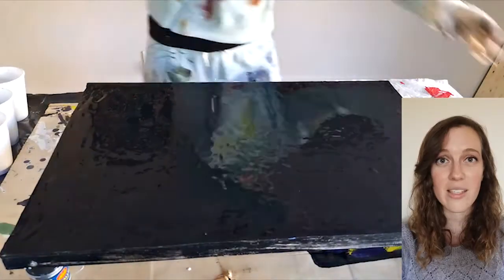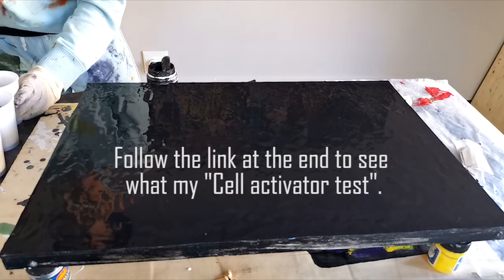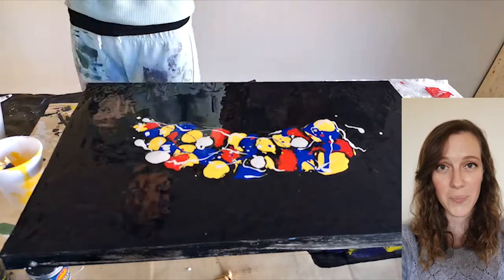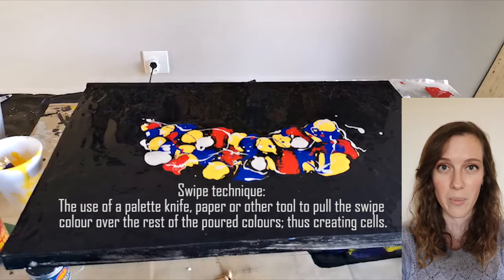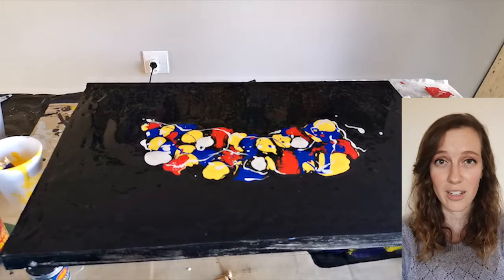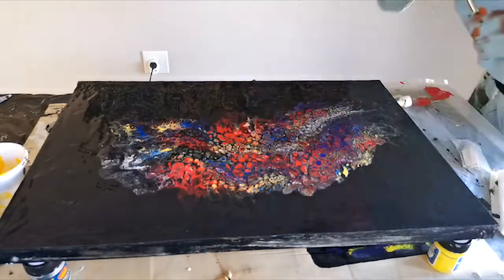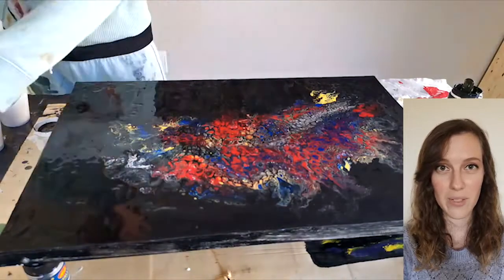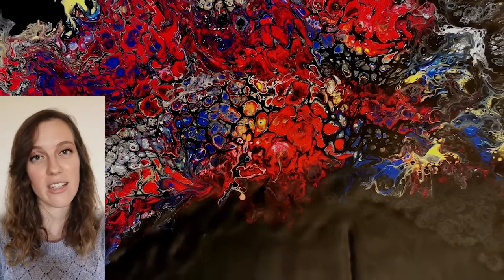Intro & galaxy swipe - Acrylic pouring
Who am I? Why have I started this channel? What are you going to get out of watching me? These questions are all answered in this introduction to my channel.

BONUS: I also share my first acrylic pour project of a galaxy created with the cell swipe technique.

Do you want to try make your own pouring medium? Then watch this video of mine

Do you want to understand the science behind how cells are created? Don't waste any time, watch this video